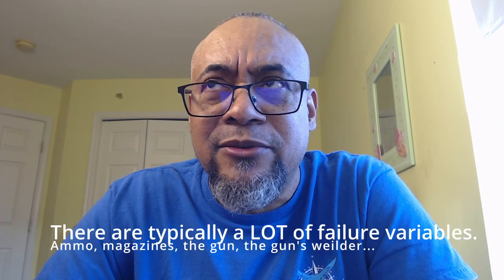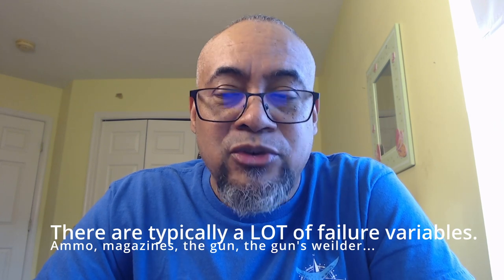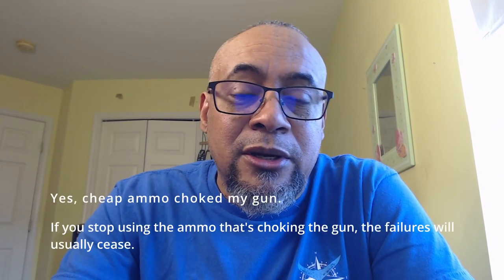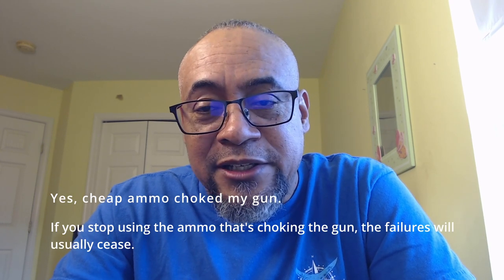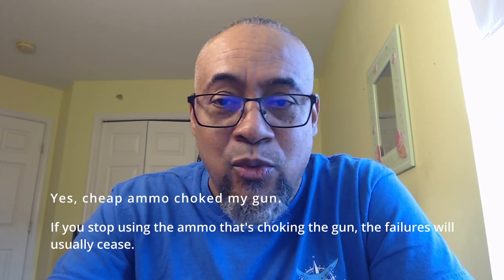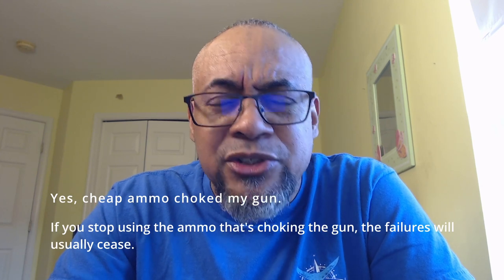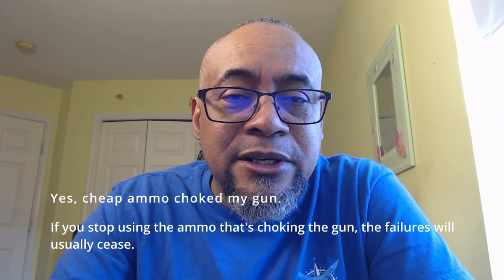X failures within X total rounds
Some folks expect a good gun to not fail.  An example is 0 fails in 1000 rounds.

Some folks have more realistic expectations.  My SAS II UL has 8 failures with 1241 rounds.  Awhile back, someone asked me how reliable the UL was, and, at the time, it had 6 fails at 650 rounds. Someone else balked at that until I provided the percentage (0.92% failure rate).  Percentages will always trump raw figures, IMO.  I just use a percentage and not even a formula ( I use Google to generate the percentage).  The percentage gives me a better understanding of how soon a failure might recur - it's not rocket science, but wanted to share.